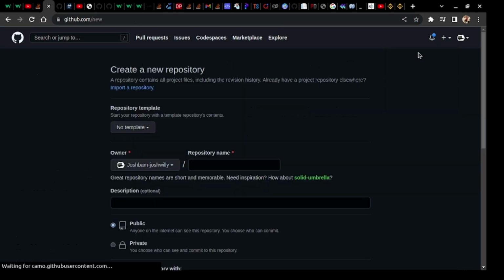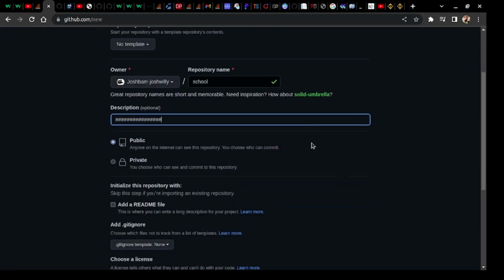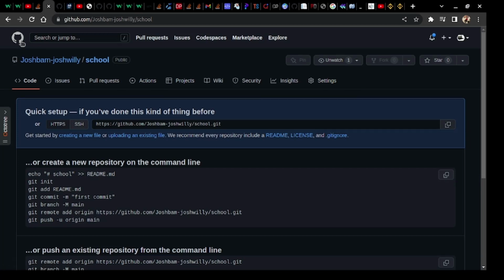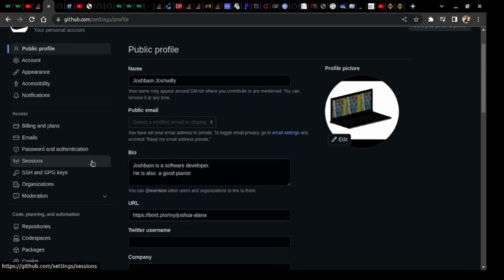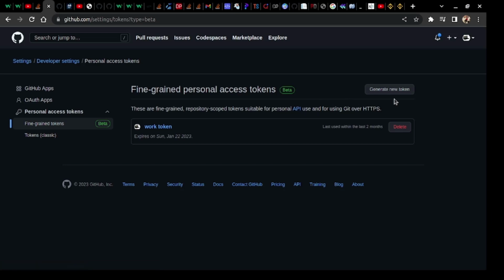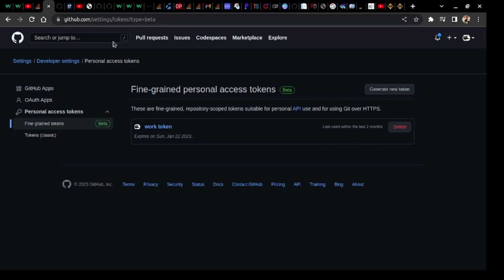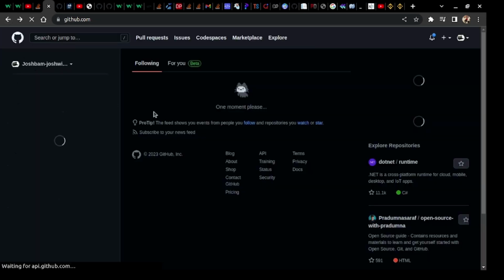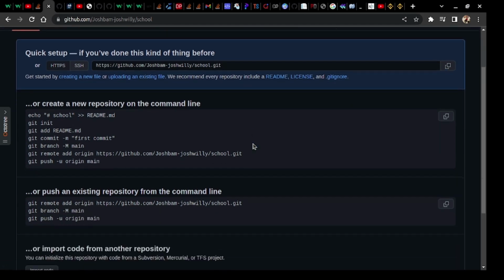Create and push Github Repository using PAT .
In this video, you will learn how to create a Github Repo and as well as the new Github authentication method